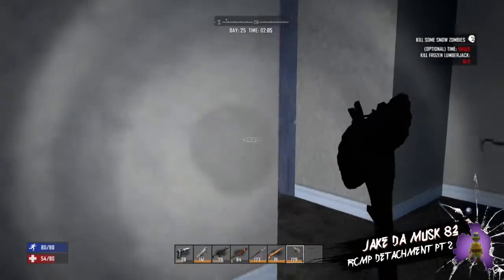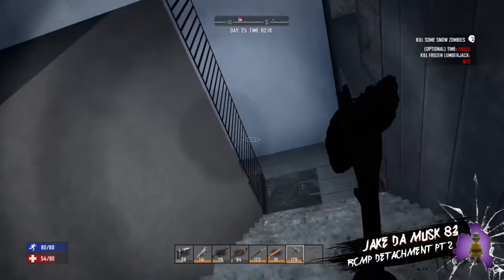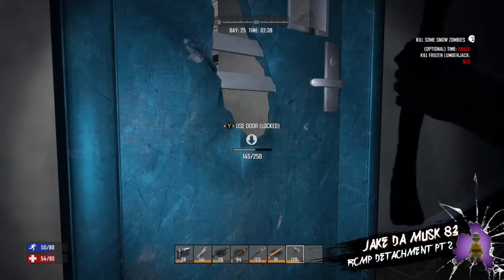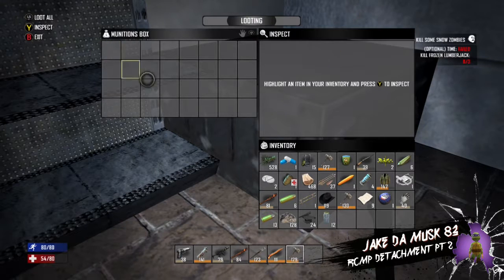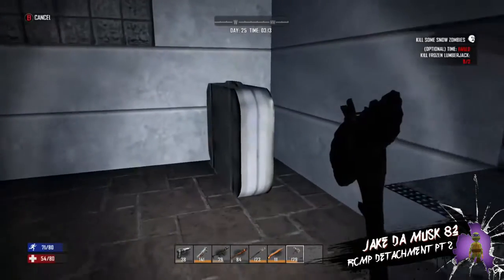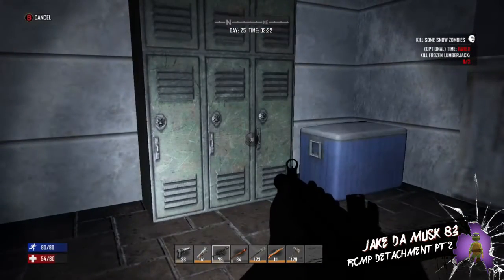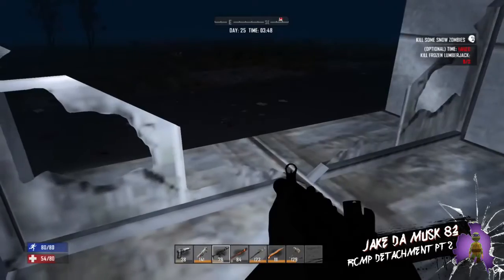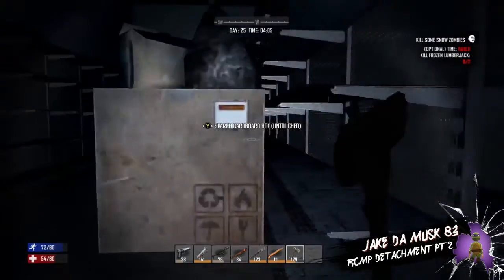7 Days to Die ( XB1/PS4 ) Ep.22 ( The R.C.M.P Detachment ) Part.2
7DAYSTODIE EP22